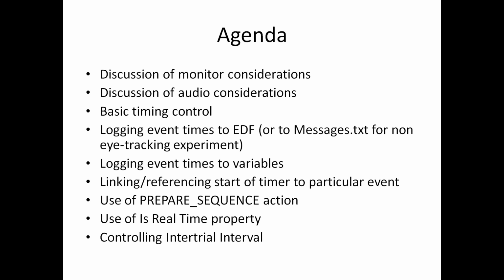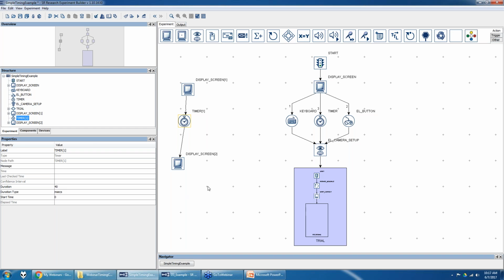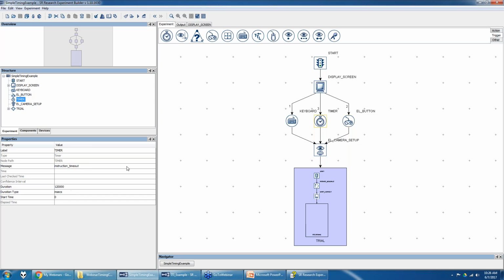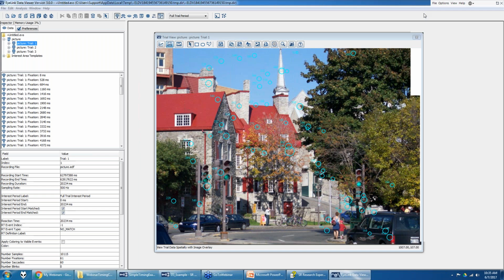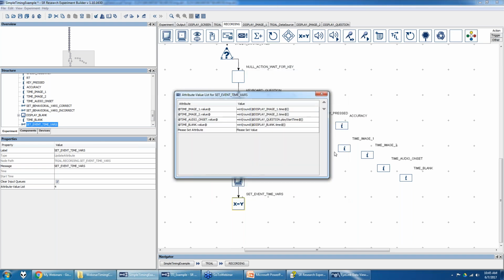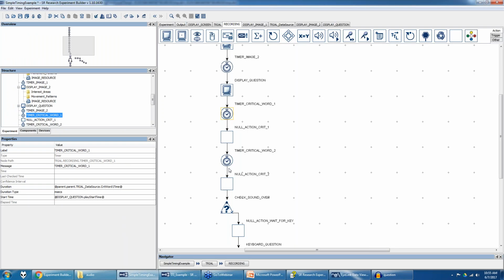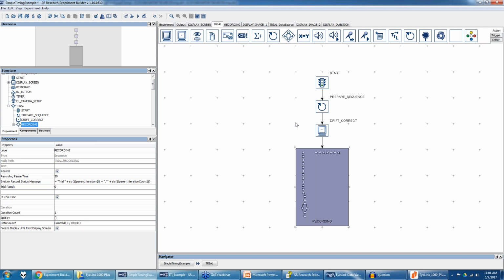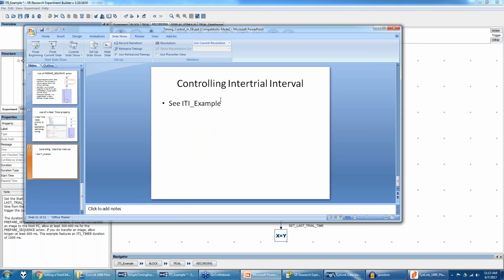Webinar - Timing Control in Experiment Builder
The webinar covers the following topics in the context of a simple eye-tracking experiment:

0:00:00   - Intro
0:04:55   - Display Monitor Considerations (Refresh Rate and Response Time)
0:14:16   - Audio Considerations (ASIO vs DirectX Driver)
0:17:13   - Basic Timing Control in Experiment Builder (Timer Trigger)
0:21:36   - How to Log Event Timing to EyeLink Data File (Message Property)
0:30:48   - Walkthrough of SimpleTimingExample.ebz Example
0:41:27   - How to Link Timer Triggers to a Specific Event (Start Time Property)
0:51:12   - Time Considerations for the Prepare Sequence Node
0:57:08   - Raise Priority of Experiment Builder to Optimize Timing (Is Real Time Property)
0:58:57   - How to Control Inter-Trial Interval (ITI_Example.ebz)

Having basic knowledge of Experiment Builder functionality will help in understanding the concepts discussed in this webinar, but it is not required. For an introduction to the basic functionality of Experiment Builder please see our Experiment Builder Video Tutorial playlist at the following link:

You can get a copy of the video, the PowerPoint, and the Experiment Builder example at the following link: